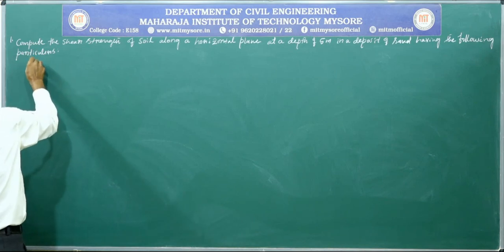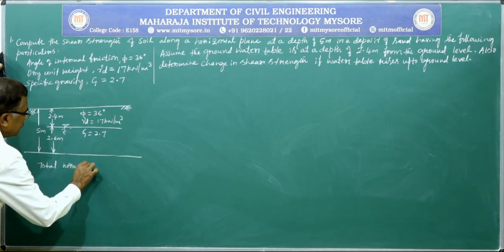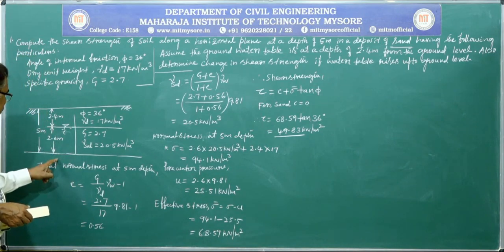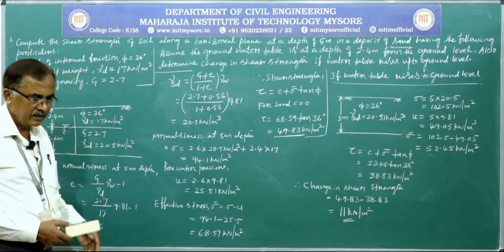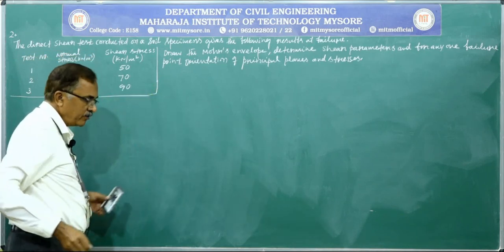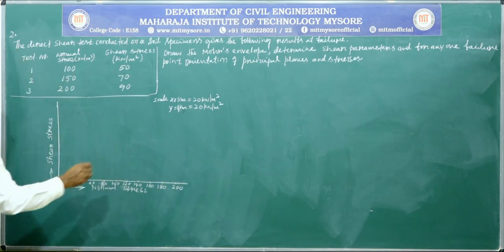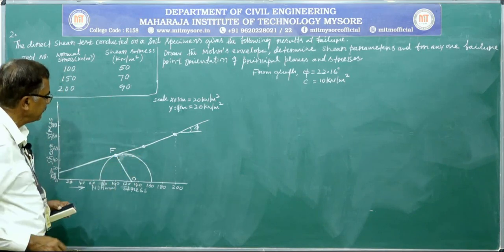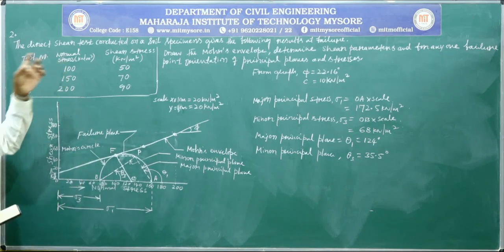Problems on shear strength /M4/18CV54(BGT)/S-7